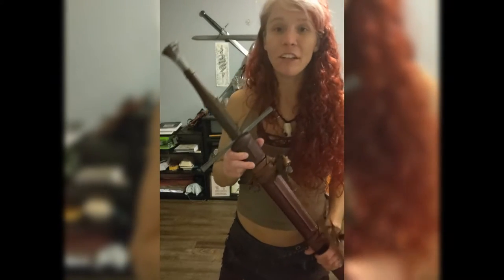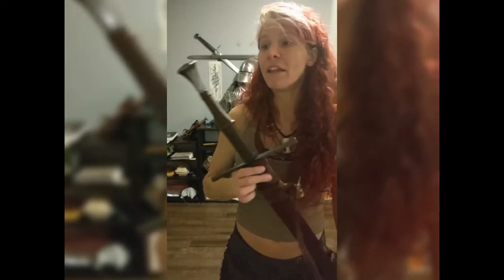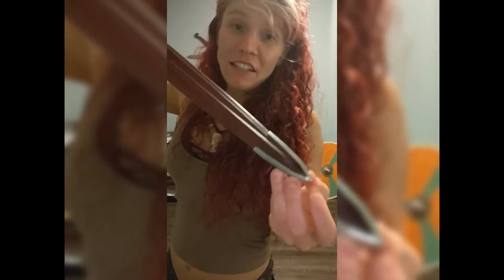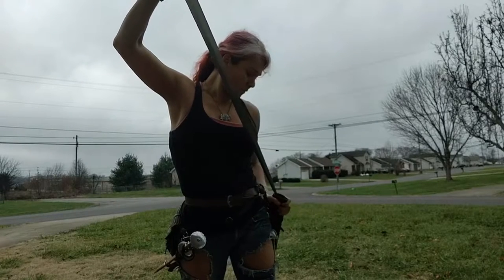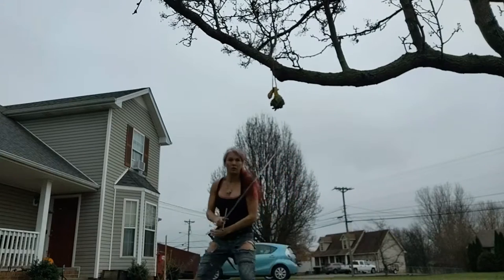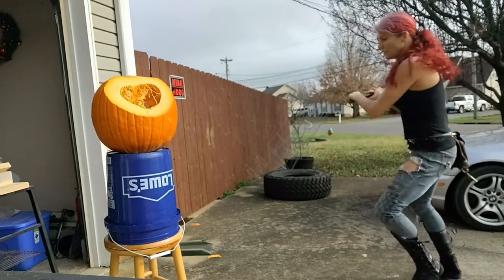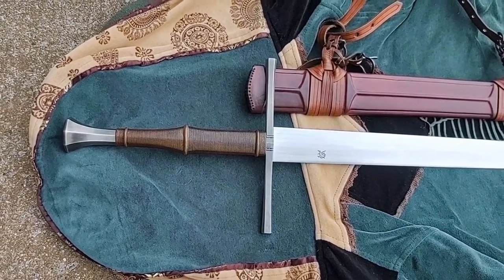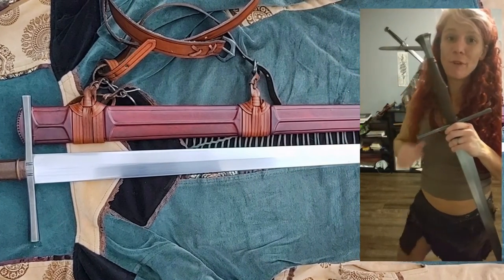Angus Trim + Valiant Armoury "Tauber" longsword Review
The first of a new lineup of gorgeous performance oriented blades from Angus and Valiant Armory the "Tauber" is a wickedly agile type XVIIIb that will satisfy martial artist, recreational cutter and high-end sword collector alike.